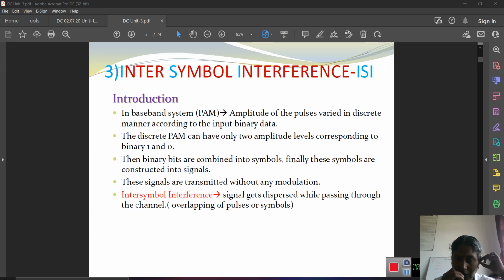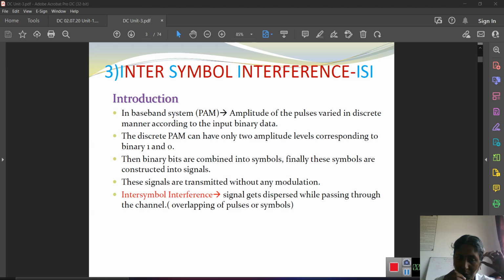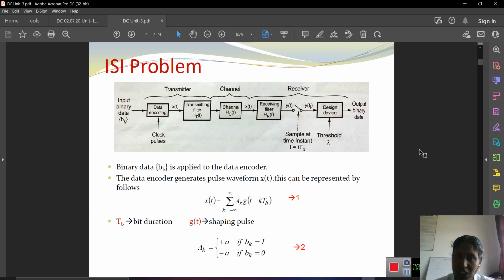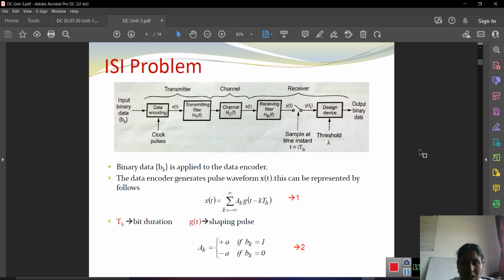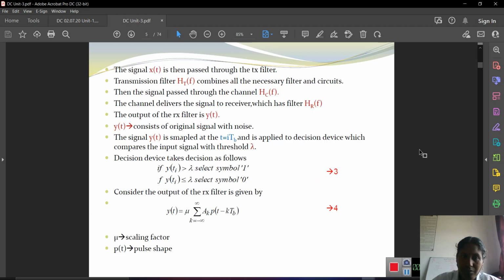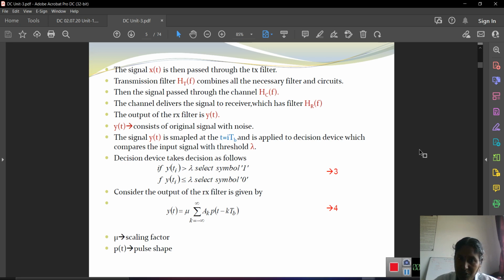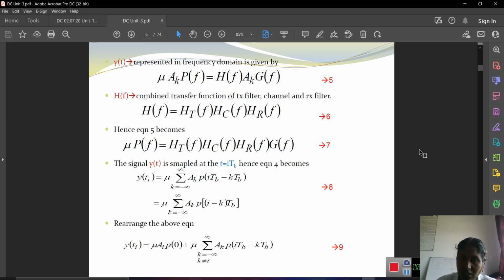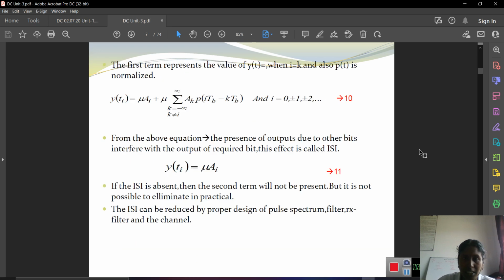Digital Communication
UNIT III-  Baseband Transmission & Reception